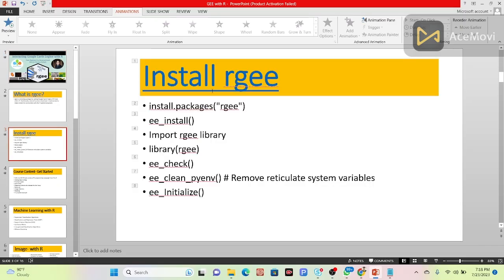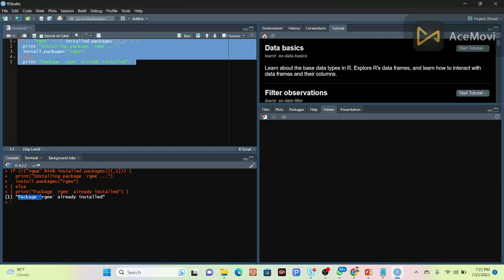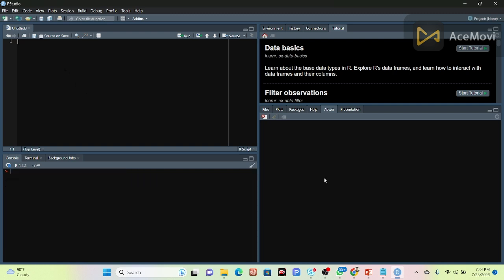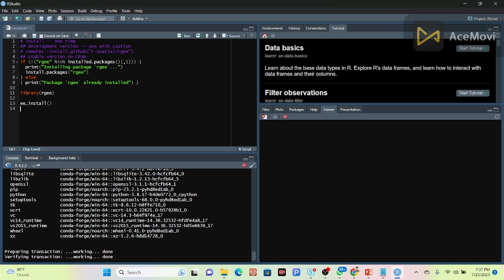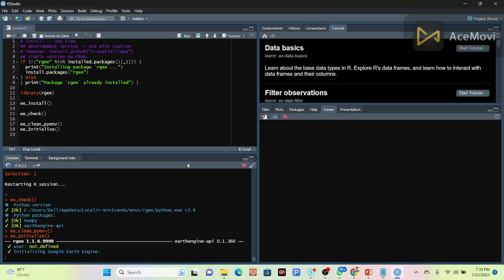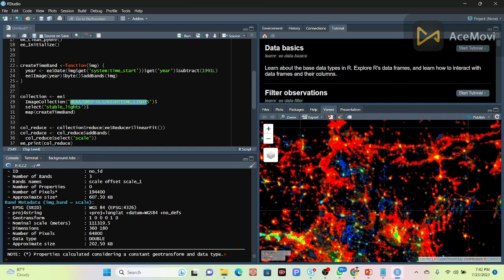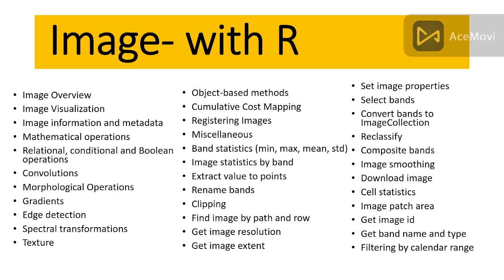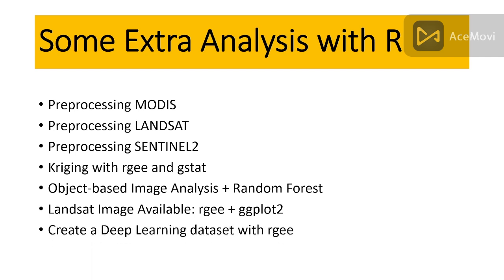rgee: গুগল আর্থ ইঞ্জিনের সাথে ইন্টারঅ্যাক্ট করার জন্য একটি R প্যাকেজ || R ভাষার সাথে GEE এর ভূমিকা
নতুন স্তর থেকে উন্নত স্তরের শিক্ষার্থীদের জন্য রিমোট সেন্সিং এবং জিআইএস বিশ্লেষণের জন্য সম্পূর্ণ গুগল আর্থ ইঞ্জিনের ৭ দিনের অনলাইন প্রশিক্ষণের জন্য নিবন্ধন উন্মুক্ত।

এই ক্লাসগুলিতে আপনাকে আপনার রিমোট সেন্সিং বিশ্লেষণের জন্য GEE ব্যবহার শুরু করার জন্য প্রয়োজনীয় সমস্ত বিষয় শেখাবে। আমরা মূলত এইসব লোকদের উপর ফোকাস করি যারা কোনও প্রোগ্রামিং ভাষা এবং আর্থ ইঞ্জিন ফাংশন জানেন না। আমরা LULC ম্যাপিং, বায়ুর গুণমান, পর্যবেক্ষণ, সময় সিরিজ বিশ্লেষণ, যেকোনো সূচক গণনা, তত্ত্বাবধানে শ্রেণীবিভাগ, মেশিন লার্নিং পদ্ধতি এবং আরও অনেক কিছু কভার করি।

ক্লাস শুরু: ৫ আগস্ট ২০২৩
ভর্তি শেষ তারিখ: ৪ আগস্ট ২০২৩ (প্রথম ৫ জন নিবন্ধিত ব্যক্তি ৫০% ছাড় পাবেন)
মোট ক্লাস: ৭ দিন (সপ্তাহে শুক্রবার এবং শনিবার)

কোর্স কন্টেন্ট:

১. GEE: ভূমিকা
২. জাভাস্ক্রিপ্ট প্রোগ্রামিং ভাষা A থেকে Z
৩. GEE সার্ভার ভাষা A থেকে Z
৪. রেটার এবং ভেক্টর ডেটা ফিল্টারিং এবং প্রদর্শন
৫. GEE তে রাস্টার এবং ভেক্টর ডেটা আমদানি
৬. চিত্র সহ গণনা: রাস্টার গণনা
৭. NDVI, NDWI, EVI এবং সমস্ত সূচক গণনা করা।

৮. GEE-তে চিত্র শ্রেণীবিভাগের ভূমিকা
৯. মেশিন লার্নিং ব্যবহার করে ভূমি ও ভূমি ব্যবহারের শ্রেণীবিভাগ মানচিত্র
১০. মেশিন লার্নিং ব্যবহার করে ফসলের জমির শ্রেণীবিভাগ
১১. GEE থেকে রাস্টার এবং ভেক্টর ডেটা রপ্তানি
১২. GEE এবং ArcMap সফ্টওয়্যার ব্যবহার করে কীভাবে গবেষণাপত্রের মানচিত্র তৈরি করবেন।
১৩. NDVI, NDWI এবং অন্যান্য সূচকের জন্য একটি সময়-সিরিজ চার্ট কীভাবে তৈরি করবেন?

১৪. বর্ণালী সূচক এবং যেকোনো সূচক গণনা করার দক্ষতা বিকাশ করুন (NDVI, NDWI, NDSI, MNDWI, MSAVI)
১৫. স্যাটেলাইট চিত্র থেকে ক্লাউড মাস্ক কীভাবে সরাবেন
১৬. বৃষ্টিপাত এবং শুষ্ক সময়কাল কীভাবে পৃষ্ঠের জল পর্যবেক্ষণ করবেন
১৭. পাহাড়ি ছায়া, দিক এবং ঢাল মানচিত্রের ভিজ্যুয়ালাইজেশন (DEM)
১৮. কৃষি জমির সময়কাল ধরে NDVI চার্ট কীভাবে তৈরি করবেন
১৯. বায়ুর গুণমান পর্যবেক্ষণ: ওজোন, মিথেন, ফর্মালডিহাইড,
অ্যারোসল, কার্বন মনোক্সাইড, নাইট্রোজেন অক্সাইড এবং সালফার ডাই অক্সাইডের বায়ুমণ্ডলীয় ঘনত্ব
২০. GEE ব্যবহার করে CSV ফর্ম্যাটে বায়ুর গুণমান পরামিতি টাইম সিরিজ ডেটা কীভাবে ডাউনলোড করবেন
২১. গুগল আর্থ ইঞ্জিন ব্যবহার করে LULC নির্ভুলতা মূল্যায়ন কীভাবে করবেন। (কাপ্পা, উৎপাদক এবং গ্রাহক নির্ভুলতা)
২২. ল্যান্ডস্যাট এবং MODIS ব্যবহার করে ভূমি পৃষ্ঠের তাপমাত্রা পর্যবেক্ষণ || LST এর সময় সিরিজ চার্ট তৈরি করুন
23. GEE ব্যবহার করে গড়, সর্বোচ্চ এবং সর্বনিম্ন পিক্সেল মান কীভাবে গণনা করবেন
24. GEE ব্যবহার করে শ্রেণীবদ্ধ এলাকা কীভাবে গণনা করবেন
25. নগর মানচিত্র, জলাশয়ের মানচিত্র ইত্যাদির মতো একটি একক শ্রেণীর মানচিত্র কীভাবে তৈরি করবেন
26. GEE-তে একটি কিংবদন্তি, শিরোনাম কীভাবে যুক্ত করবেন

অনলাইন প্রশিক্ষণের সুবিধা:

* অনুশীলন কোড (সমস্ত কোড সরবরাহ করা হয়েছে)
* রেকর্ড করা ক্লাস (সমস্ত ক্লাস রেকর্ড করা ভিডিও সরবরাহ করা হয়েছে)
* আজীবন শিক্ষাদান সহায়তা